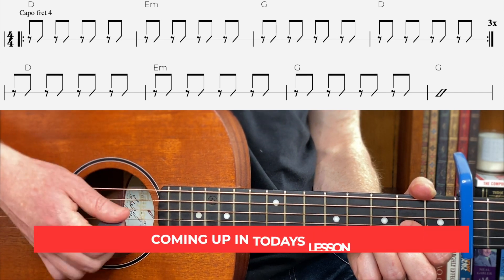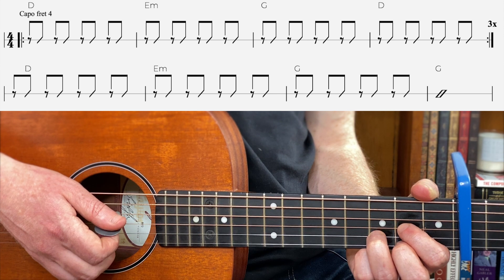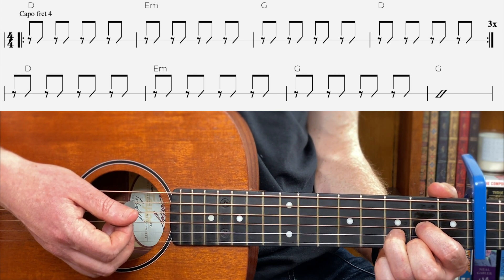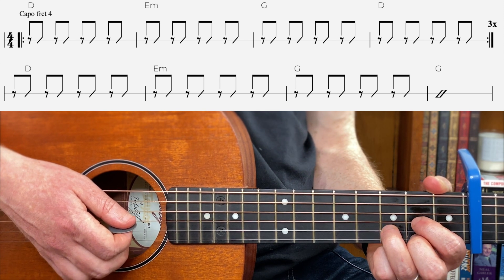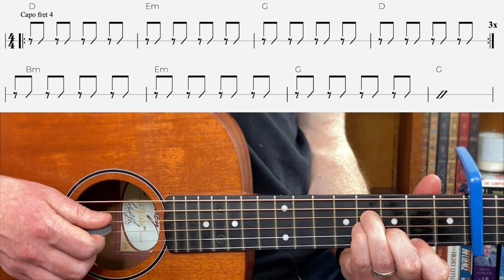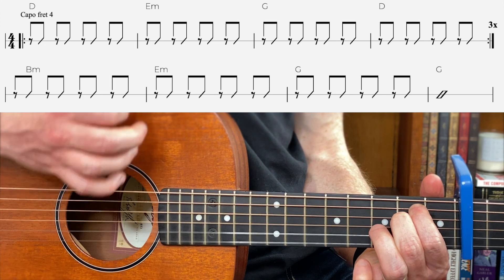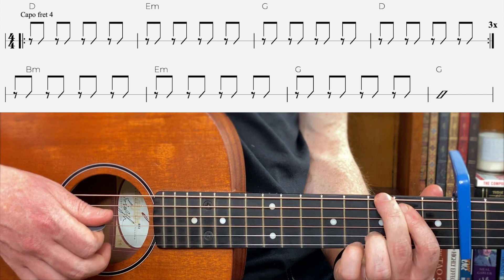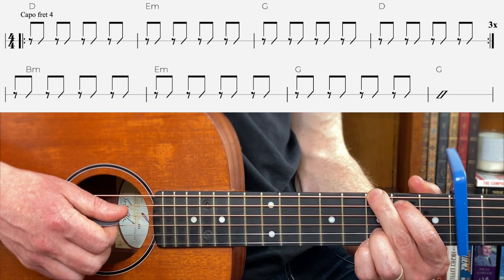Wise Woman Jason Mraz EASY Guitar Lesson with CHORDS ON SCREEN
This Guitar Lesson of Wise Woman by Jason Mraz is made easy by using open chords. For this guitar tutorial I decided to add in the chords on screen so you can view it and play along!

1. Hit "like" below the video